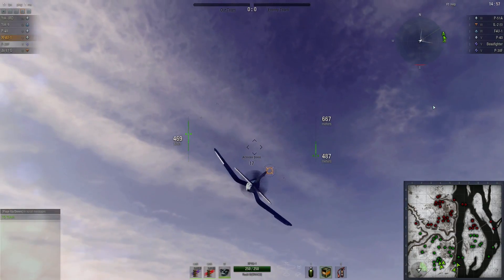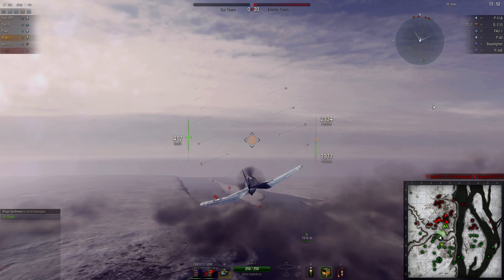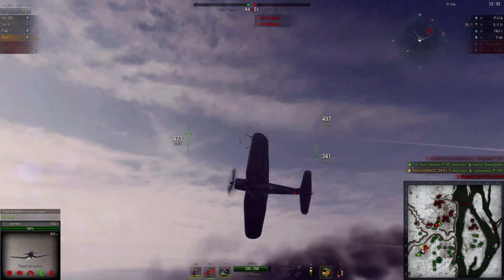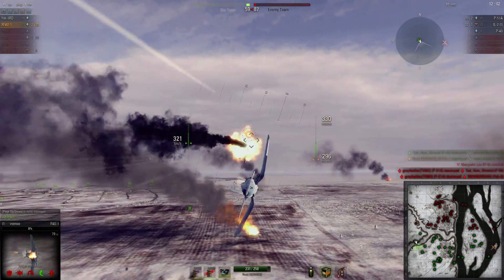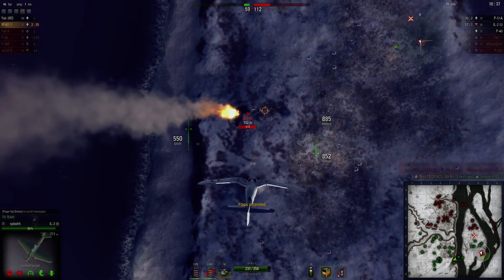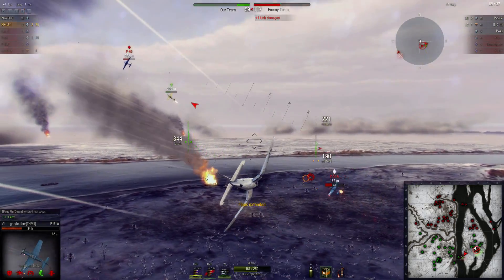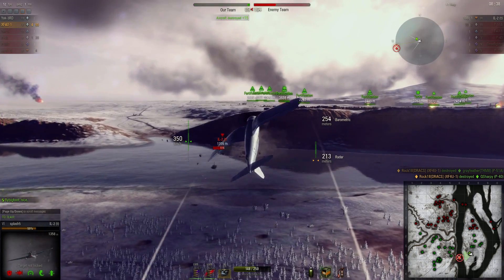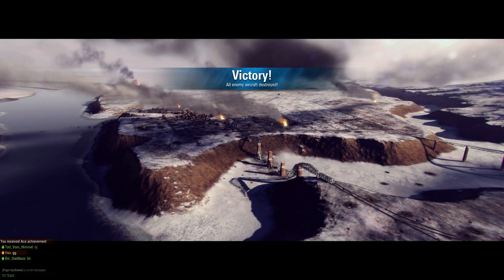World of Warplanes - XF4U-1 Versatile Credit Farmer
The XF4U-1 (Tier 5 American premium fighter) has been a favorite of mine lately.  Although it doesn't excel at much in particular, it's good enough at most things which makes it very versatile, especially for a premium plane.  And it earns well and with only MG ammo to replenish is cheap to run so it makes LOTS of credits while training American pilots.